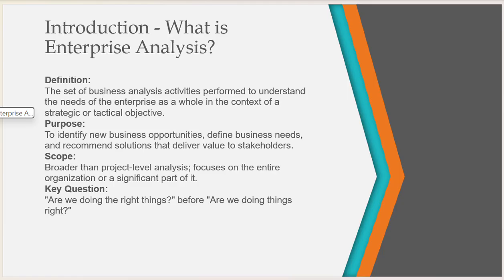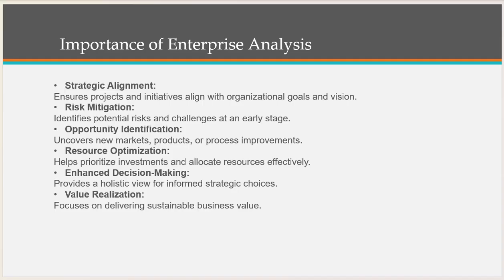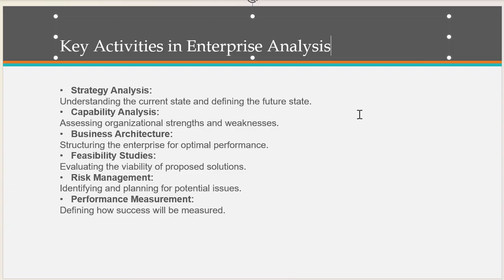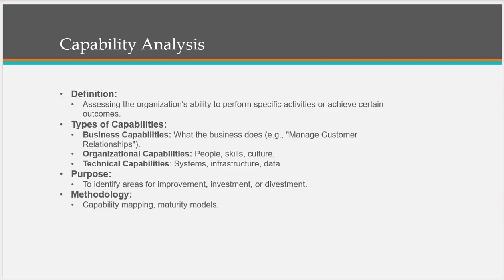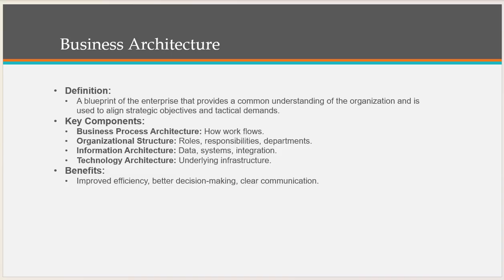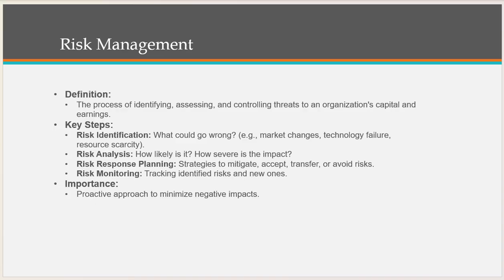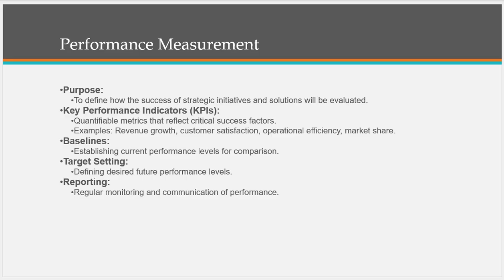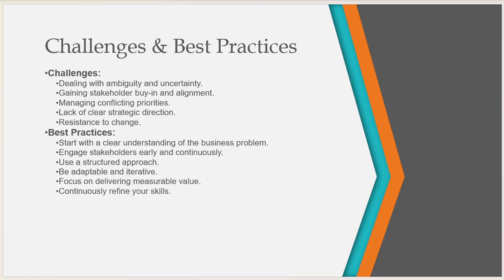Enterprise Analysis for Business Analysts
Are you a Business Analyst ready to step up and master the strategic side of your role? 📈

Enterprise Analysis is a critical knowledge area that helps align business initiatives with the overarching goals and strategy of the organization. This comprehensive guide breaks down the core concepts and techniques BAs use to define the scope of a new business endeavor.

In this video, you'll learn:

Understanding Business Needs: How to identify the root cause of problems and determine the true business need or opportunity.

Current and Future State: Techniques for assessing the organization's capabilities today and defining the desired future state, including the gaps that need to be addressed.

Defining the Solution Scope: Practical steps for determining which projects or programs will be initiated to achieve the desired future state.

Business Case Development: The key components of a compelling business case, including cost-benefit analysis, risk assessment, and recommended solution approach.

BABOK Alignment: How the tasks of Enterprise Analysis fit within industry best practices and frameworks like the BABOK® Guide.

Mastering these skills will empower you to move beyond project requirements and become a strategic partner in your organization!